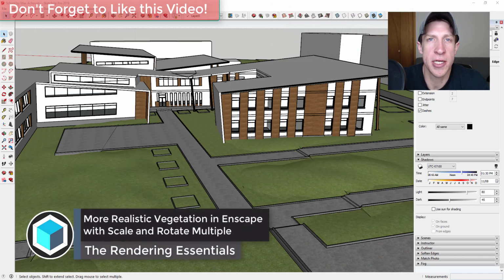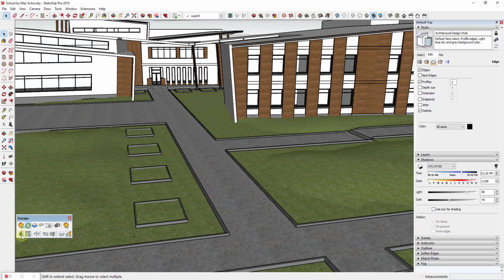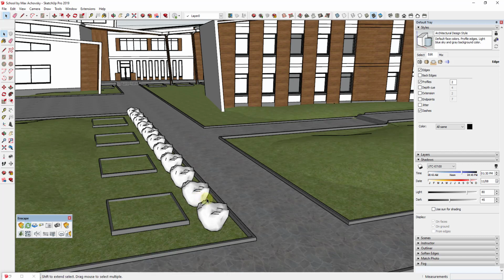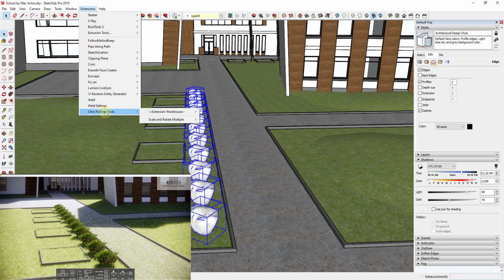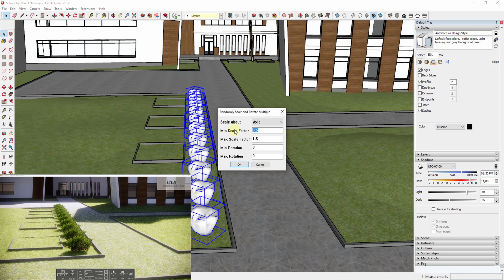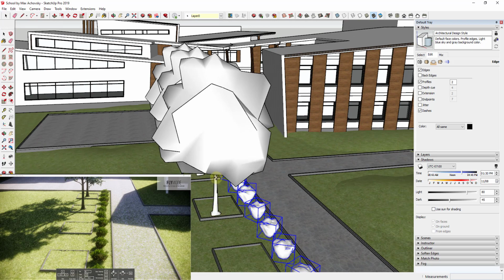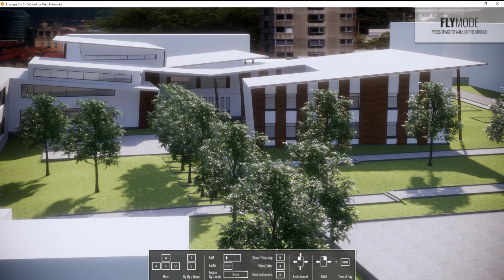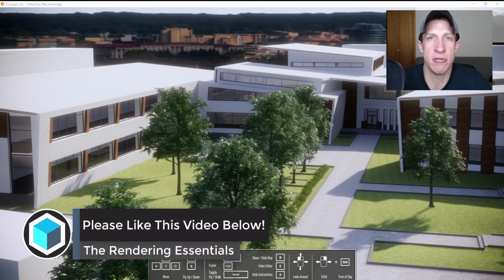REALISTIC PLANTS in Enscape with Scale and Rotate Multiple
In this video, learn to use the SketchUp extension Scale and Rotate multiple to randomize the sizing and rotation of the Enscape plant assets to create more realistic renderings!

SCALE AND ROTATE MULTIPLE EXTENSION LINK